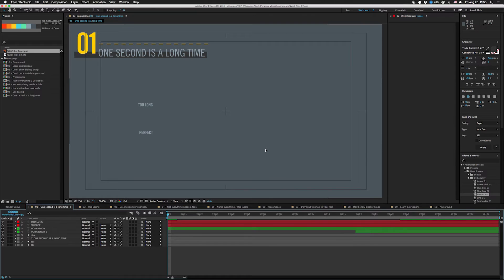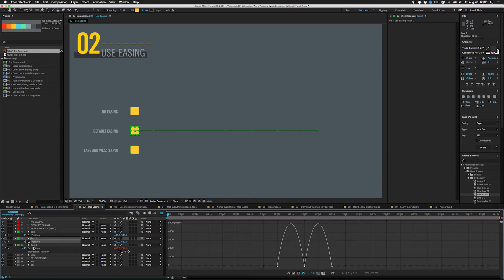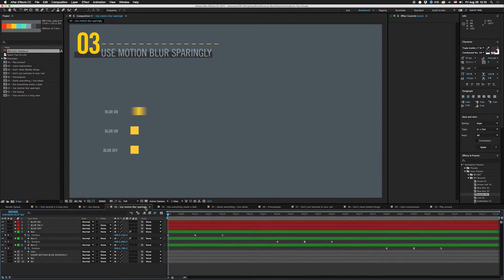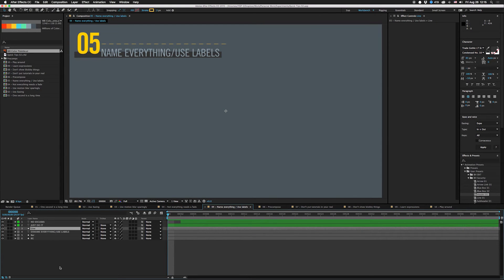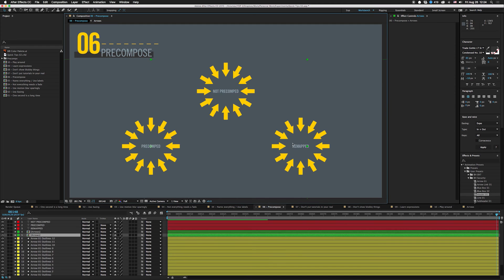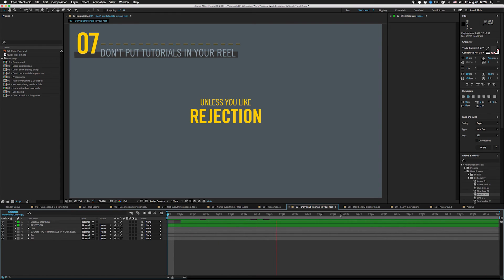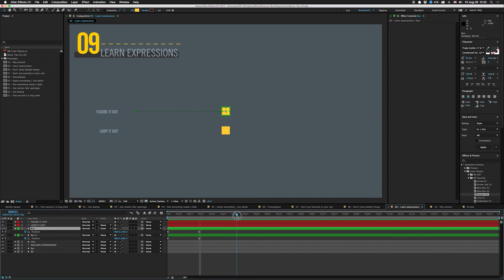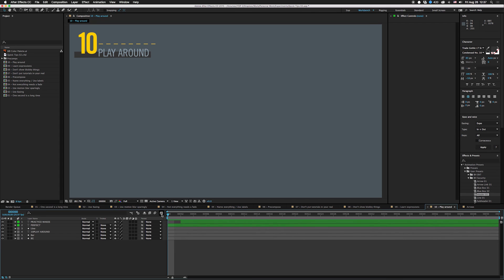Tutorial 33: Quick Tips 02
Improve your workflow with these After Effects tips

This is another quick tips video that explains a lot of common mistakes that new animators make. While we're normally geared to advanced users, I haven't seen a tutorial highlighting most of these concepts for new people.

Timecode for the beginning of each of the ten points is as follows:

0:00 - Introduction
0:15 - One second is a long time
0:47 - Use easing
1:49 - Use motion blur sparingly
2:27 - Not everything needs a fade
3:15 - Name everything/use labels
3:41 - Precompose
4:40 - Don't put tutorials in your reel
5:43 - Visual Garbage
6:10 - Learn expressions
7:27 - Play around